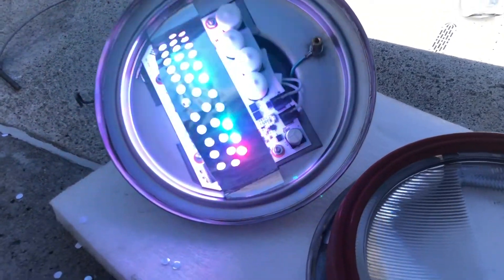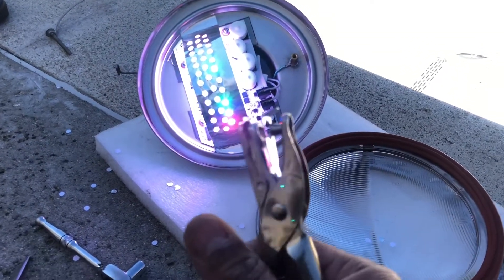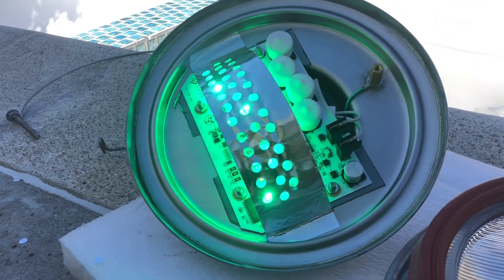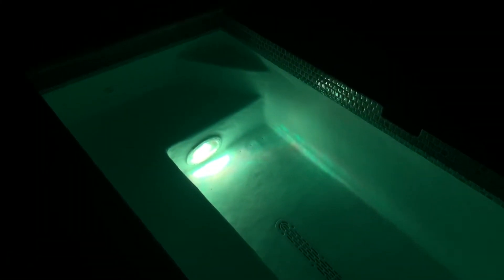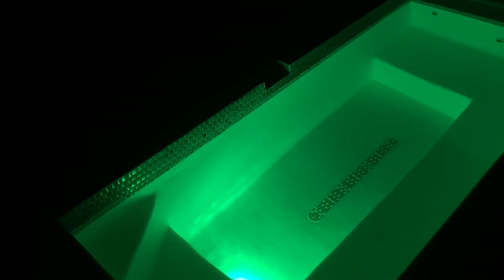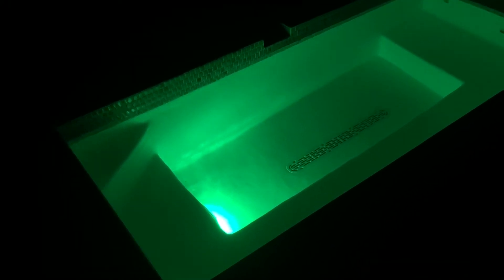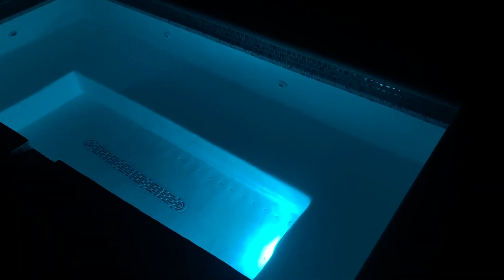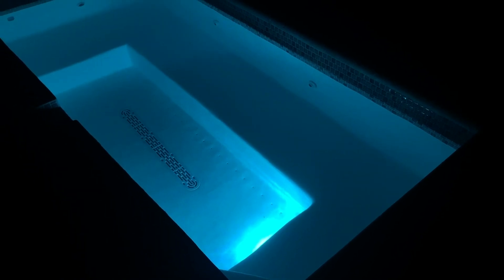Pentair LED Pool Light IntelliBrite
Reduce the LED light intensity with an aluminum tape
IntelliBrite® 5G Color LED Pool Lights

Pool Light
LED lights for exceptional light intensity
Choose from 5 predetermined fixed colors (blue, green, magenta, white and red) or 7 popular preprogrammed "color shows"
Consumes up to 50% less energy than competitors’ lights
Pool lens can be rotated to 180° to provide wide beam pattern (standard) or narrow beam pattern
Designed to work with IntelliTouch® and EasyTouch® Control Systems
Available in 120-V and 12-V versions